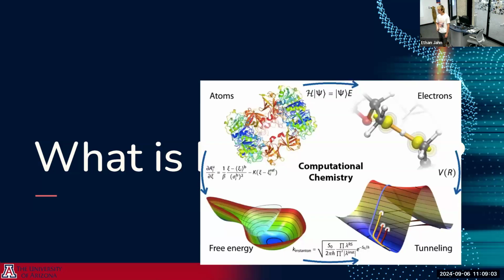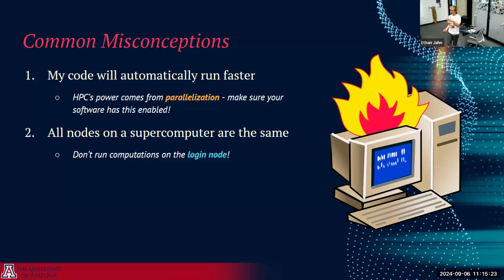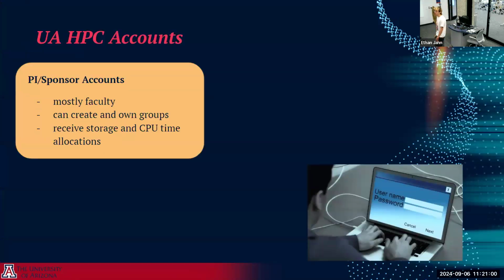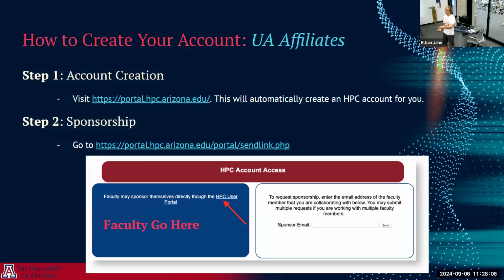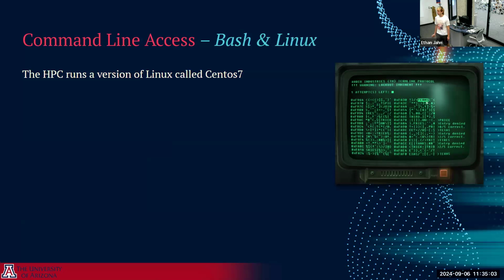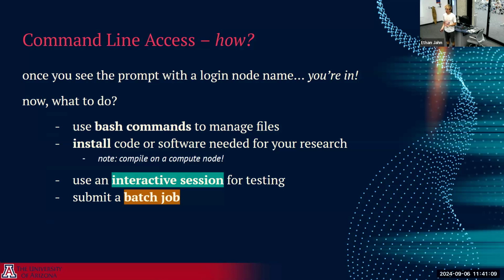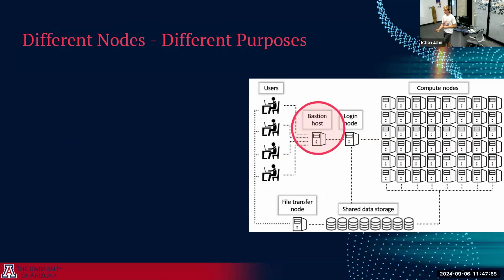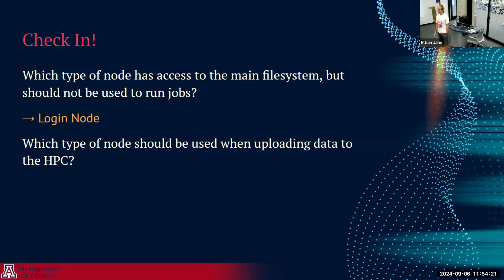HPC Introduction and Access | UArizona HPC Workshops Fall 2024 #1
First session of the Fall 24 HPC Workshop Series.

Note that you must be logged into your U of A account to view the slides.